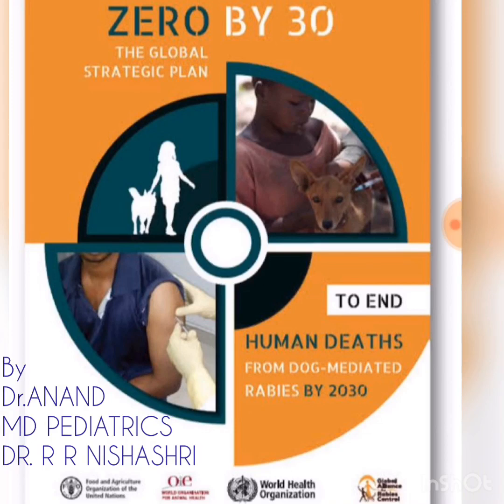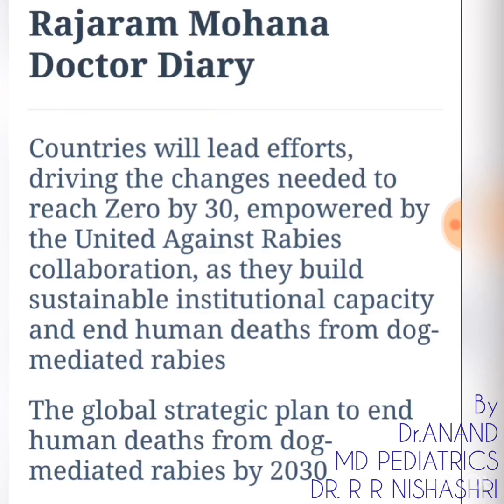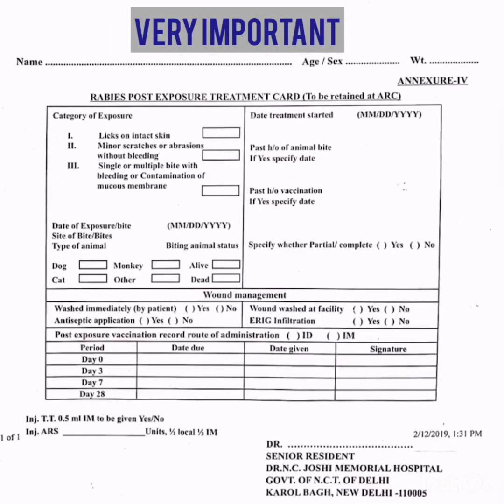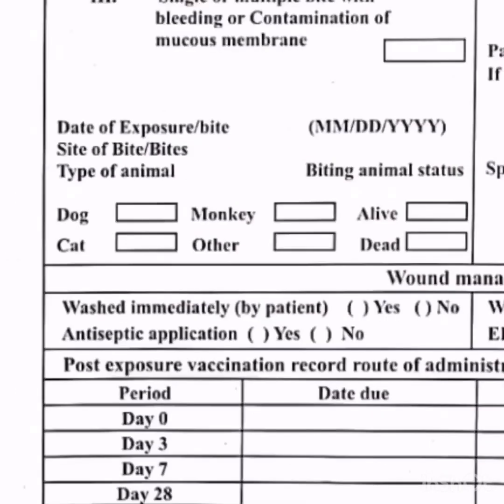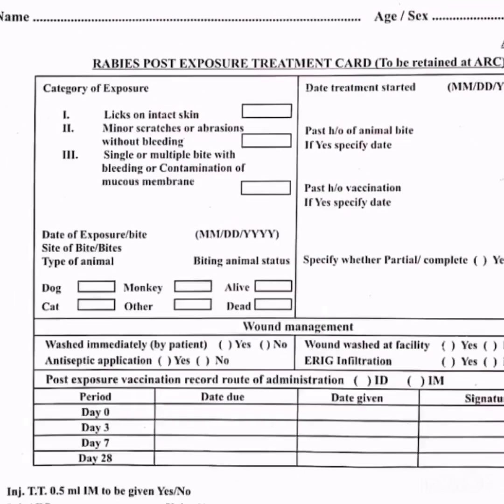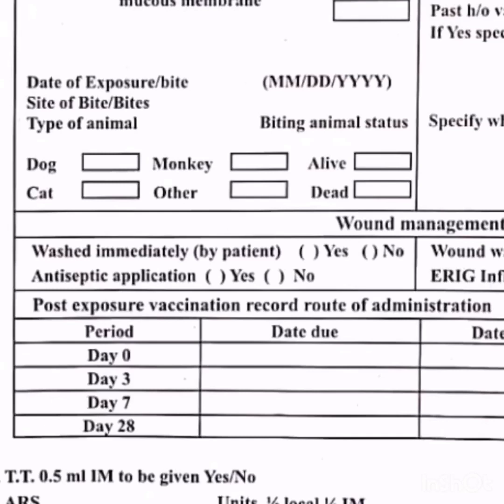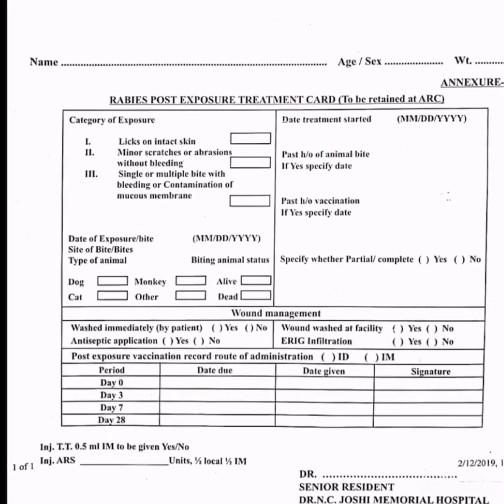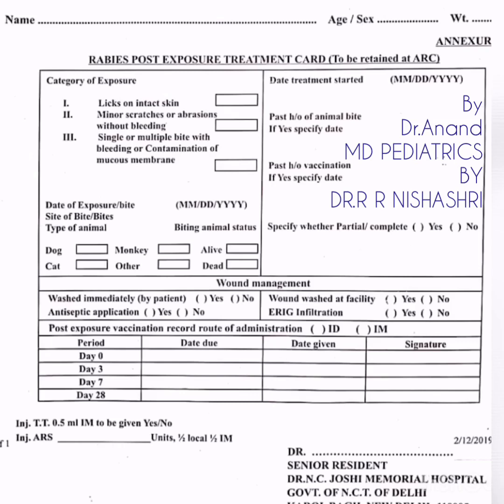TEST 58 ANSWERS ON RABIES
Pediatrics By DrAnand